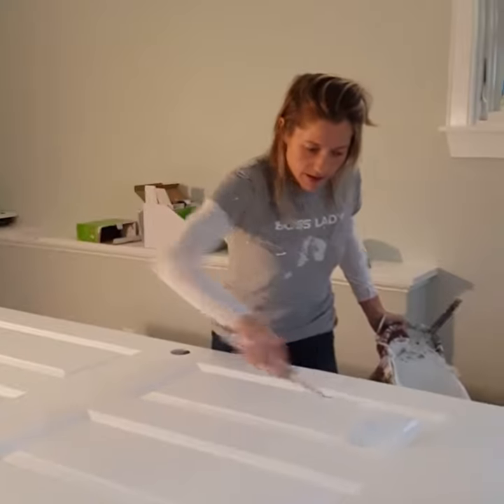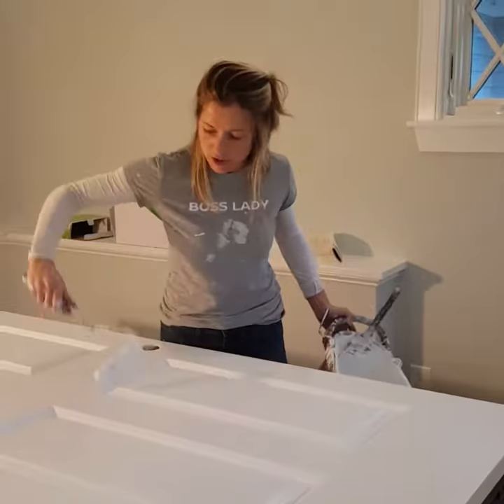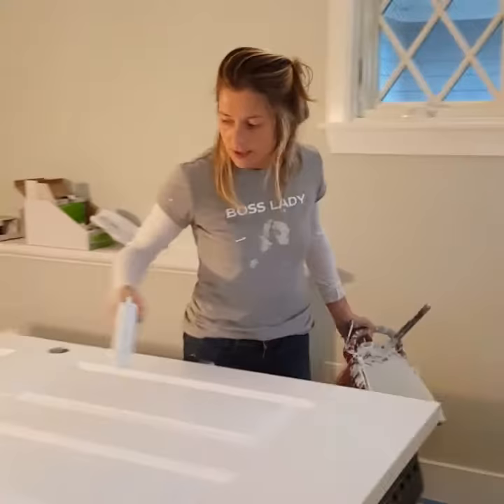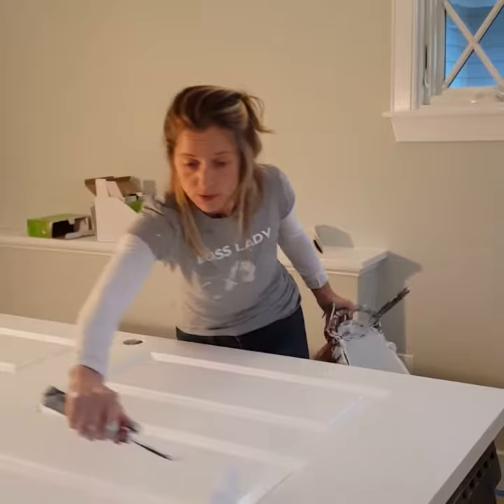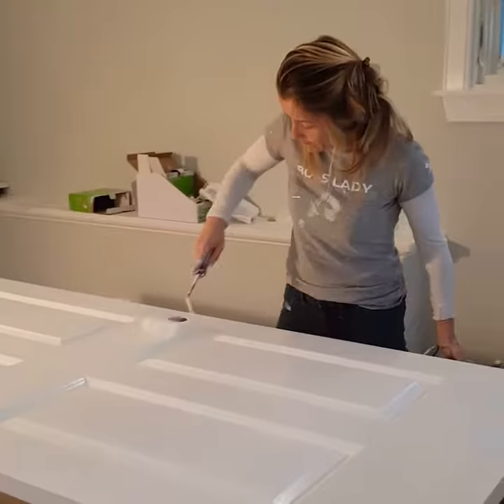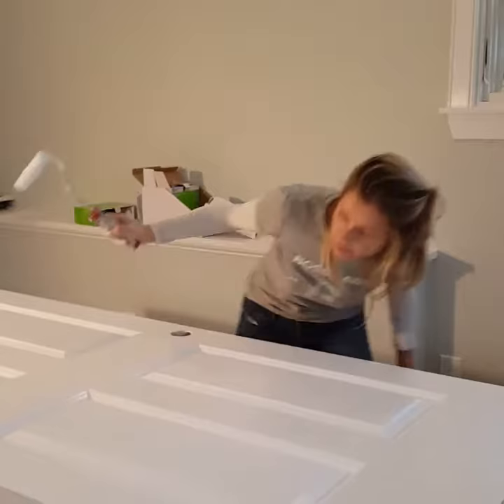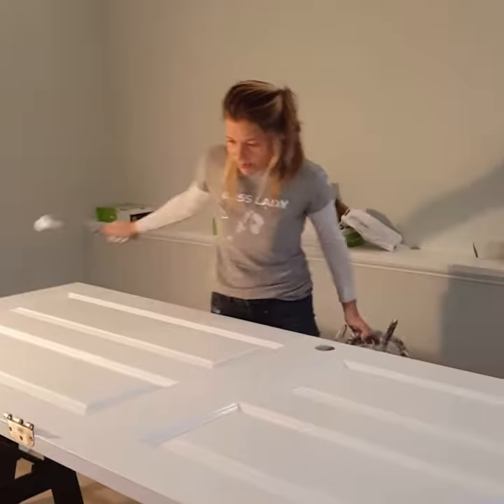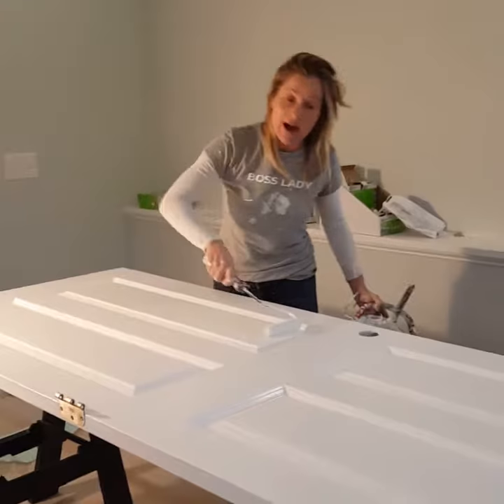Painting doors!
We can achieve a paint sprayed look by mini rolling doors with a high quality mini roller and a lower knap! Once the surface is sanded and dust free using a mini roller on flat and paneled doors is a reat way to achieve a consistent finish!! Two coats of finish paint!